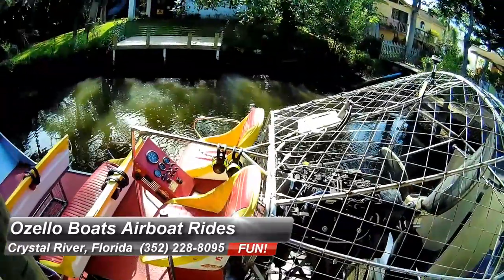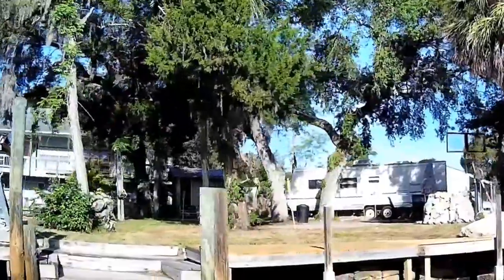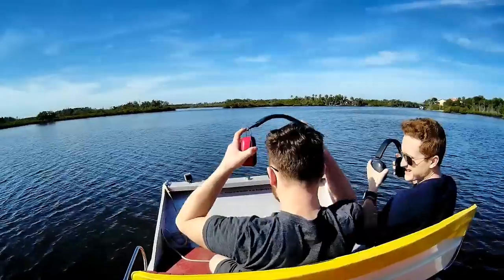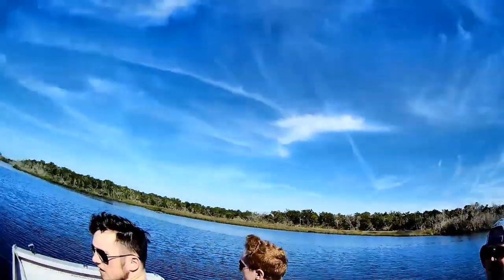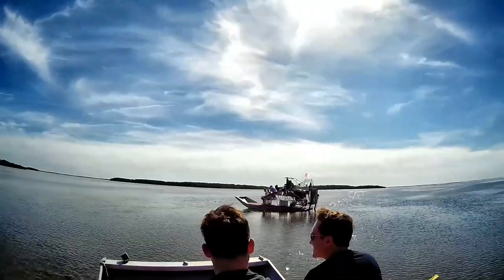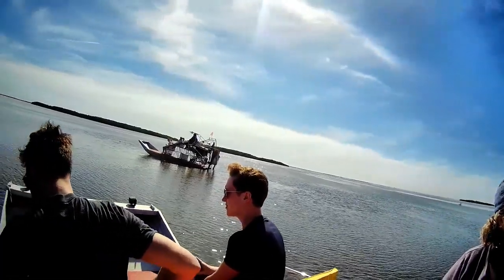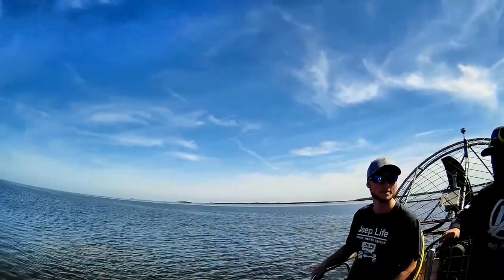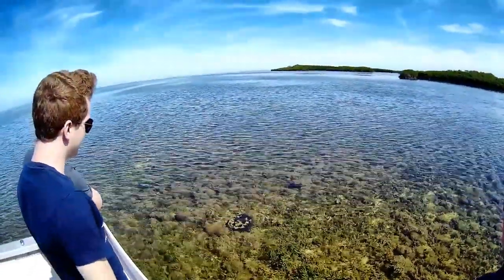Fun must see Florida Airboat Ride in Crystal River, Ozello attraction Gulflife vacation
While on vacation decided to do an airboat ride, I am so glad we chose Ozelloboats! Owner operator Captain Gary and Captain Bill were awesome from start to finish, we got to see some Porpoises (dolphin), Bald eagle, sponge and other wildlife along the ride. Very informative too! such a beautiful place to visit and see, worth the visit!
They also have a restaurant and campground which I did not get to visit, but will next time down!
If you stop in there, be sure to say Motocheez sent ya! :)

Business information:
Ozelloboats

Also visit them on Facebook Ozello AirBoats

I know there may be other videos of this.. but this is my Cheezy style!

This keeps the links for all the parts more accurate. These I use and install on ALL my videos.

Memes etc:
Music clips:
Movie clips: Spongebob.